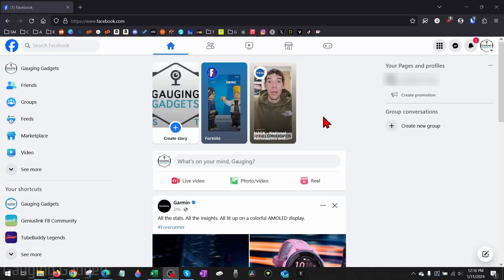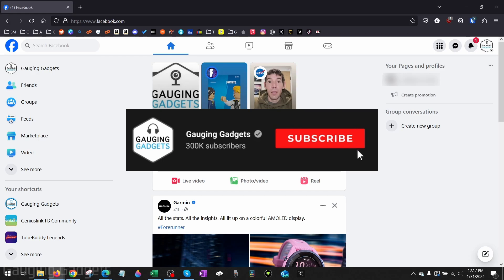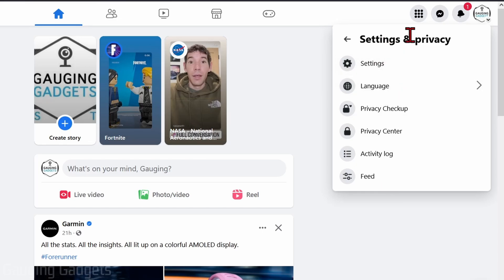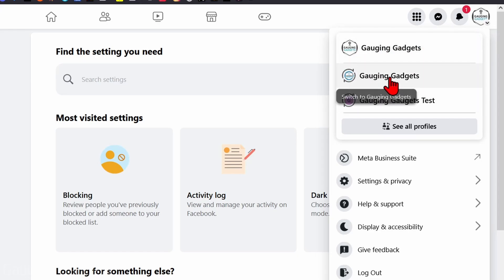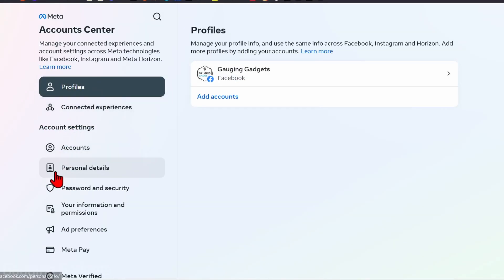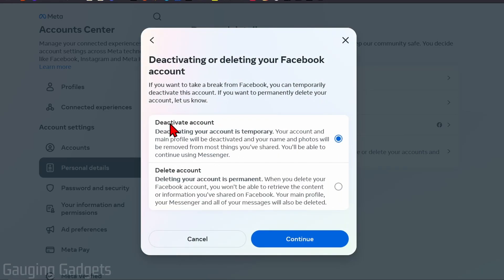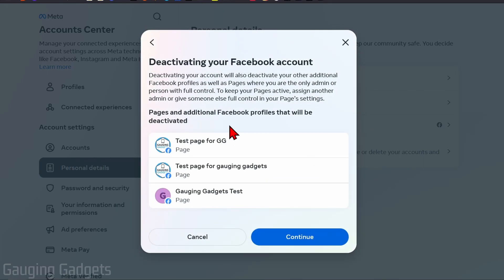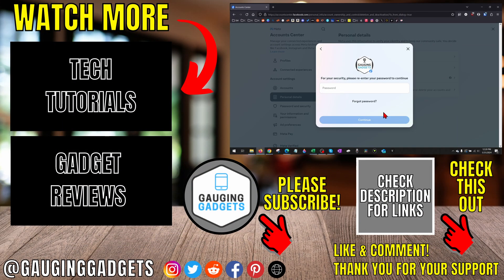How to Deactivate Facebook Account on Desktop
How to deactivate Facebook account? In this tutorial, I show you how to deactivate your Facebook account in a desktop browser on a PC, Macbook, Laptop, or Chromebook. This means you can temporarily deactivate your Facebook account rather than permanently deleting your Facebook account. Deactivating your Facebook account on desktop is easy with this full guide.

Follow the steps below to deactivate Facebook account on desktop:
1. Open a browser on your PC, Laptop, Chromebook, or Macbook and navigate
2. Select the your Facebook profile image in the top right of Facebook.
3. In the new mene, select Settings & Privacy and then select Settings.
4. Once in the settings select See more in Accounts Center.
5. Select Personal details.
6. Select Account ownership and control then select Deactivation or deletion.
7. Choose the Facebook account you want to deactivate.
8. Make sure Deactivate account is selected then select Continue.